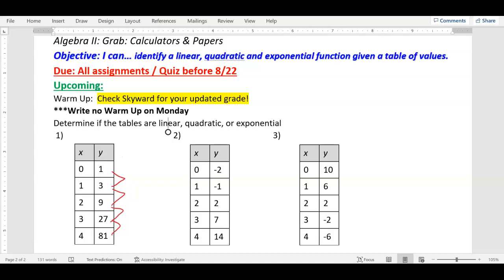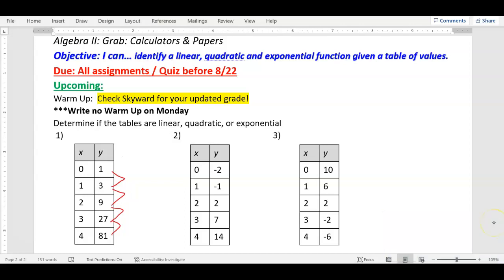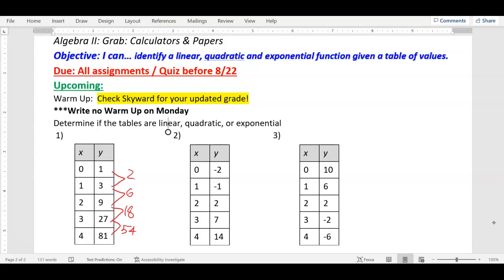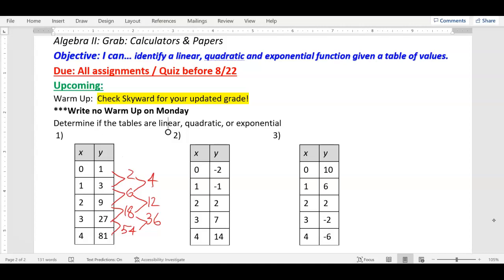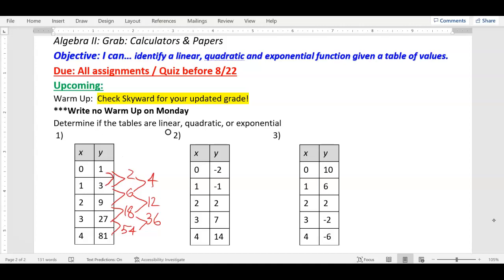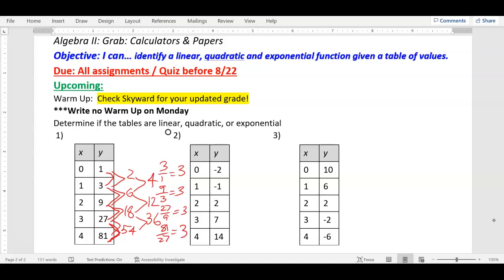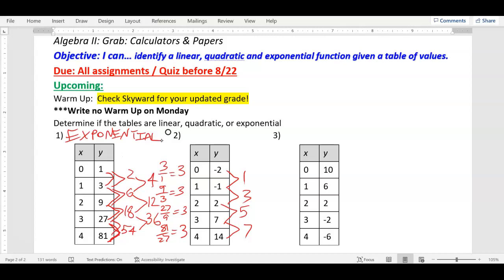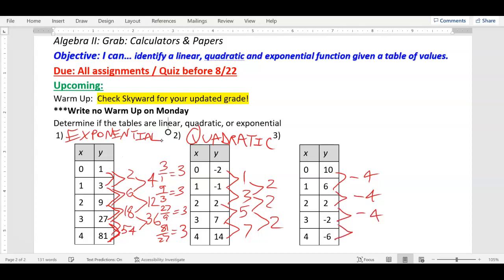8/24/22 Alg2 Warm Up, Assignment 1.3